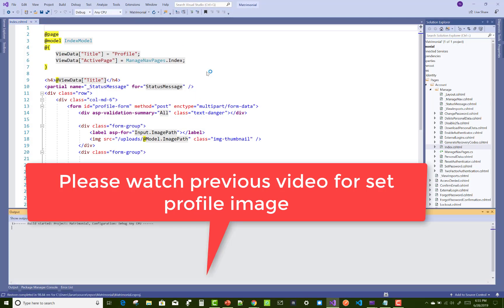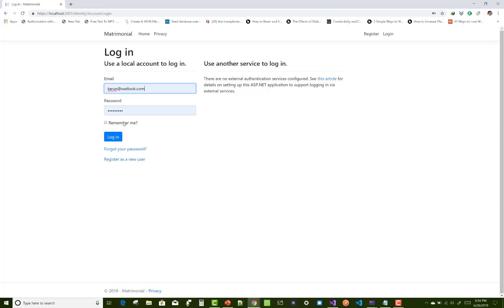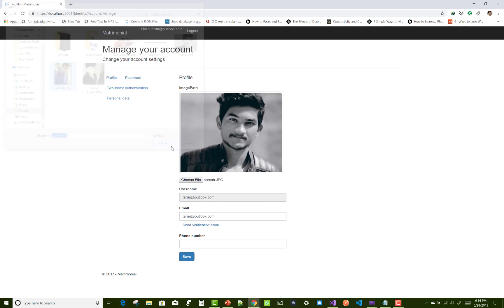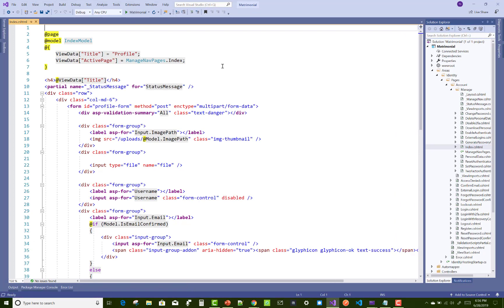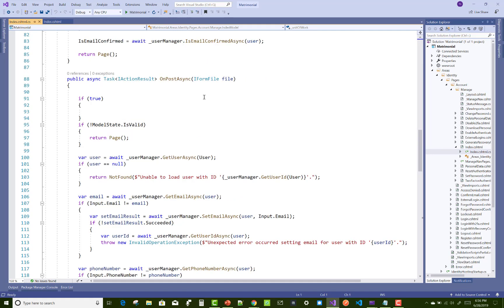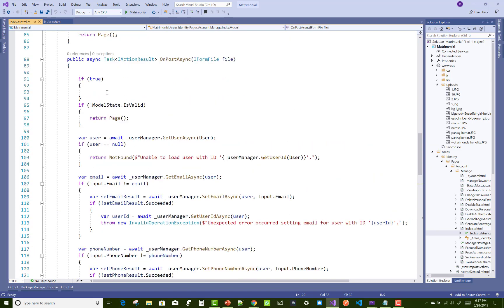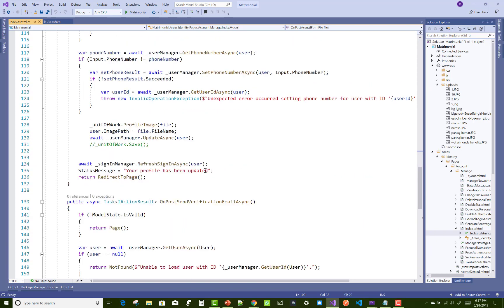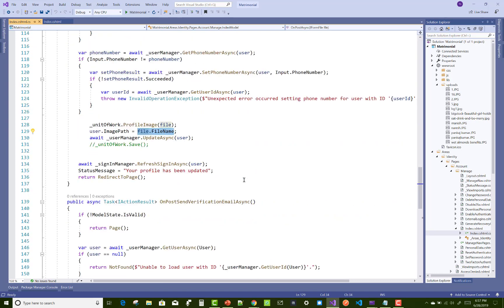How to Edit Profile Image in ASP.NET CORE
In this video, I am going to show you, How to edit profile image in asp.net core. Before watching this video, first to watch it